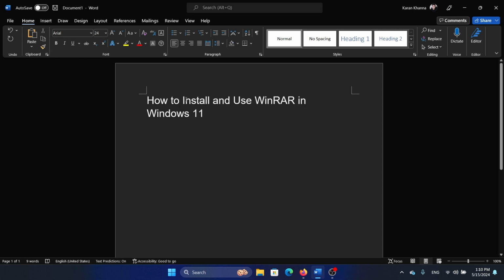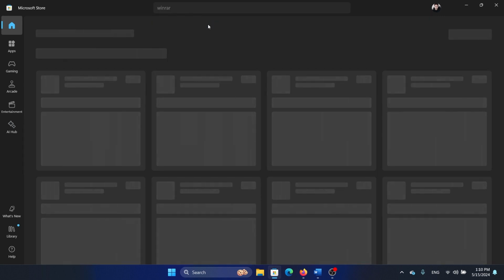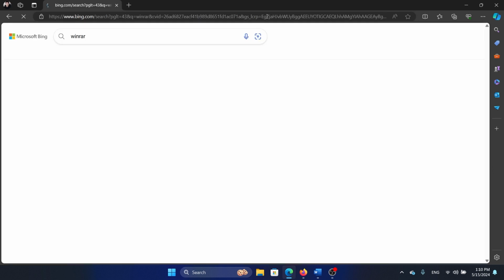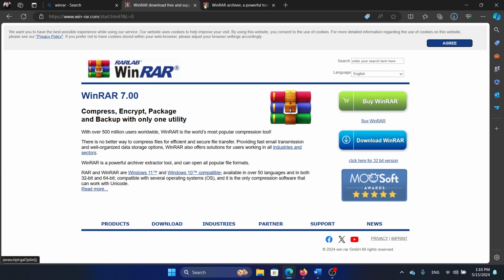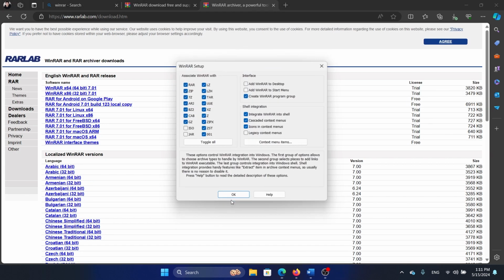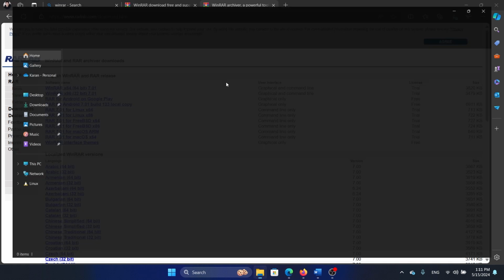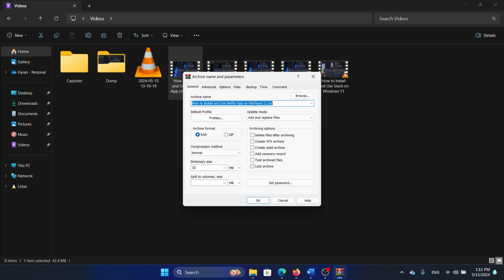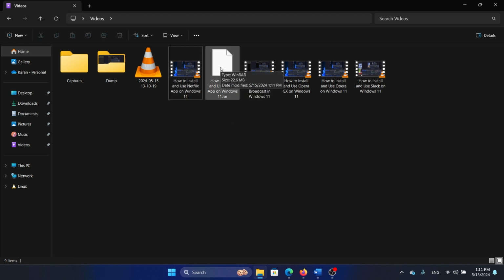How to Install and Use WinRAR in Windows 11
Video Title: How to Install and Use WinRAR in Windows 11

If you wish to Install and Use WinRAR in Windows 11, then please watch this video for the procedure.